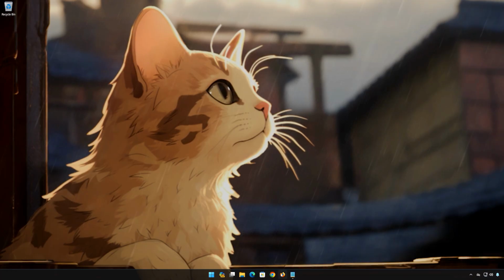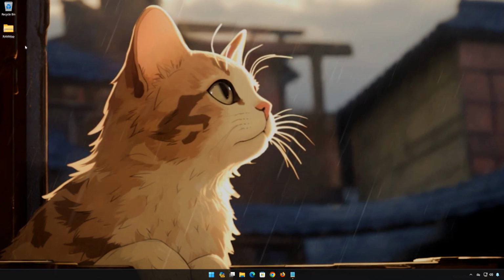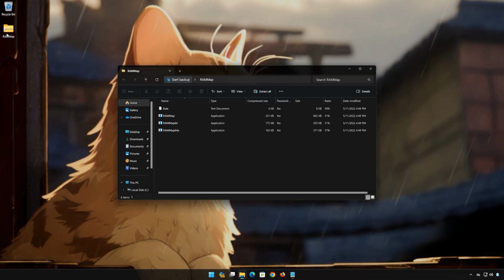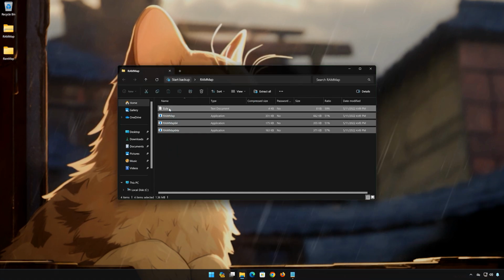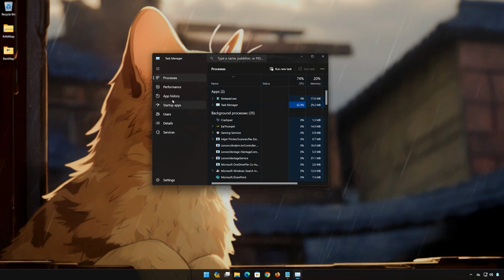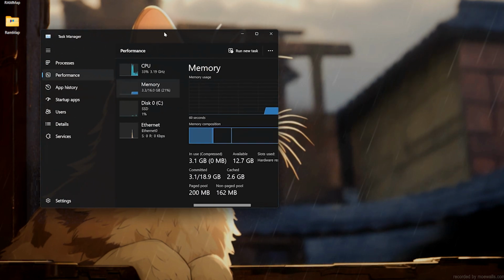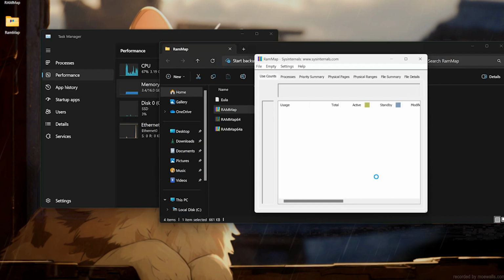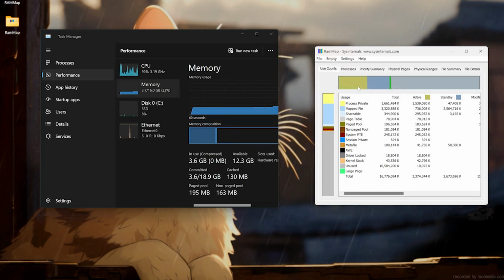How to Clear RAM Cache in Windows 10/11 | 🚀 Make Computer Faster 2026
Clearing the RAM cache in Windows 11 and windows 10 can offer several benefits, including:

Improved System Performance: Over time, the RAM cache can become filled with temporary data and unused processes, which may slow down system performance. Clearing the cache frees up memory resources, allowing the system to allocate more RAM to active processes and applications, leading to smoother overall performance. so watch this tutorial to learn how to clear your ram cache in a quick and easy way.

 》 CHAPTERS 《

00:00 Intro
00:28 Solution #1
03:27 Outro